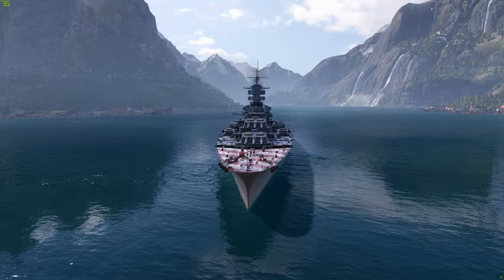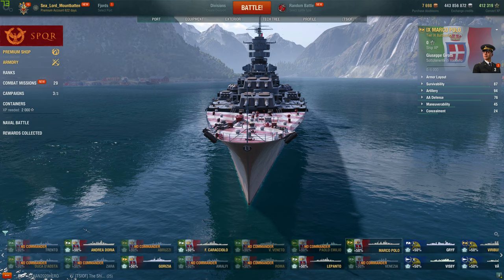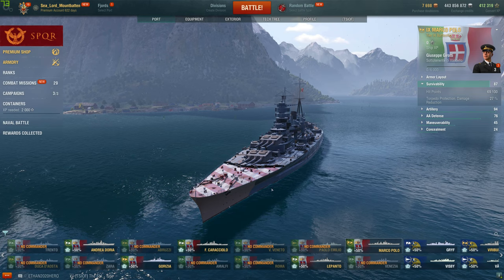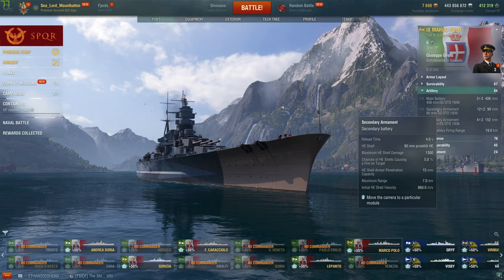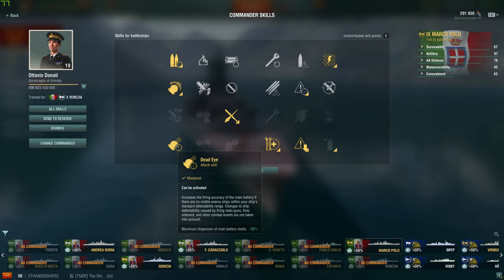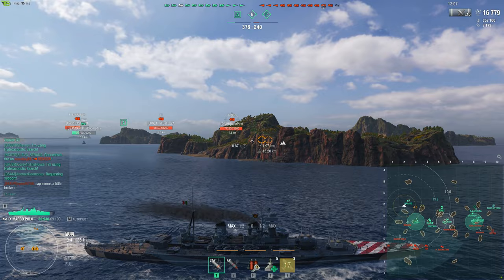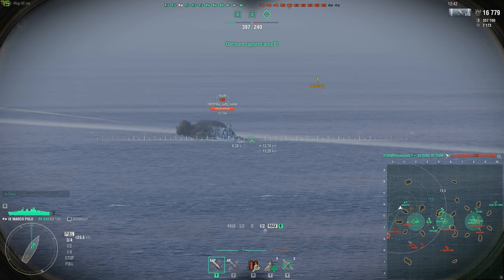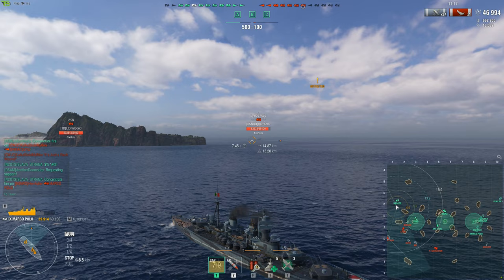World of Warships- Marco Polo First Impressions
Hey guys! Today I bring you guys my first impressions review of the new Tier IX Premium Italian Battleship, Marco Polo, enjoy!